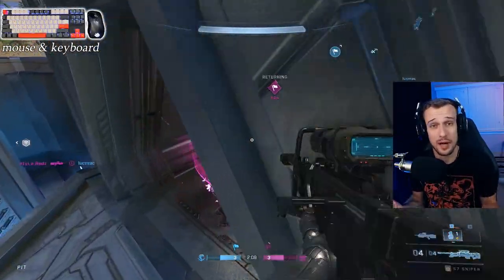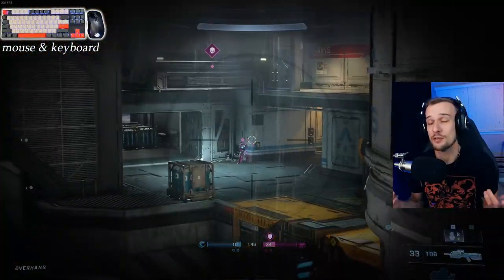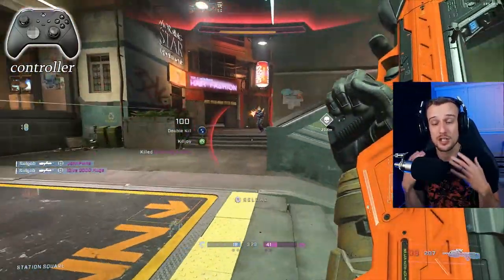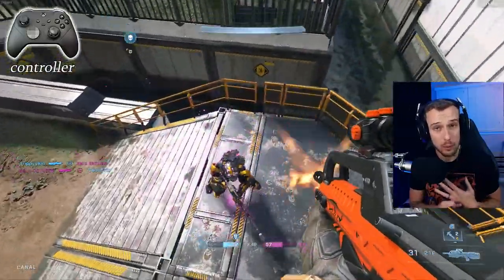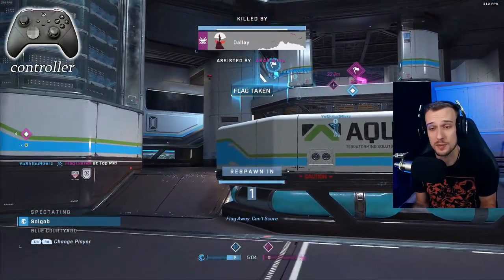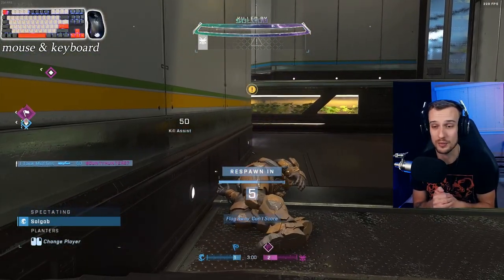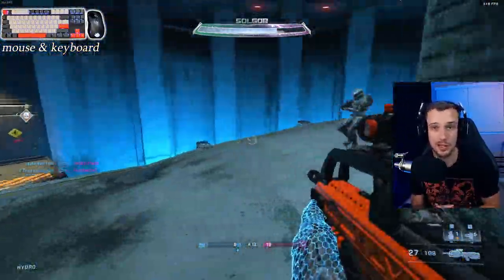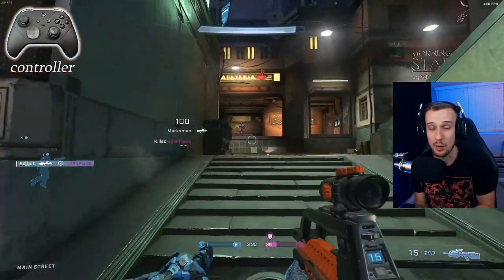Mouse and Keyboard VS Controller in Halo Infinite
In this video, I express my opinion about the current state of mouse and keyboard versus controller while playing Halo Infinite. They are both viable! But one is just a little more consistent at the highest skill level.